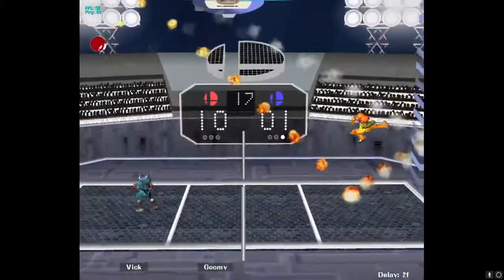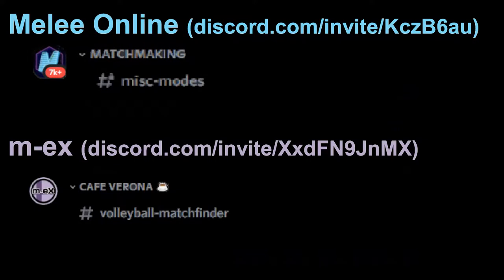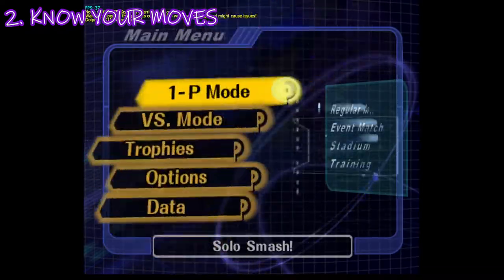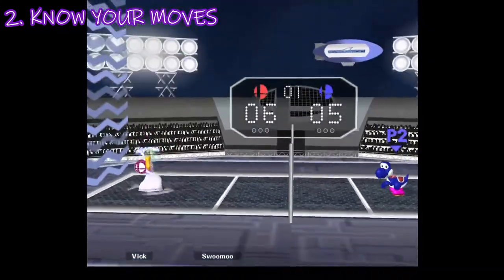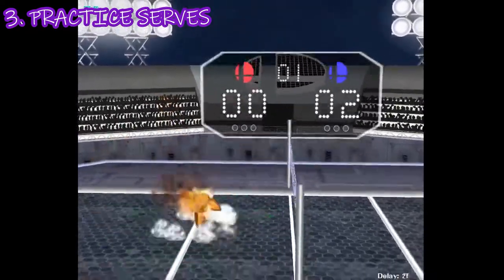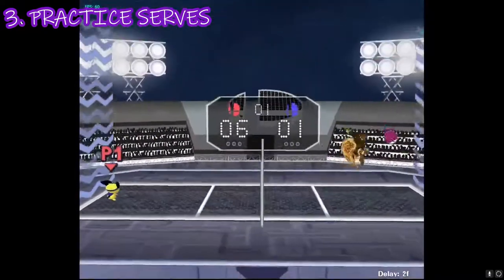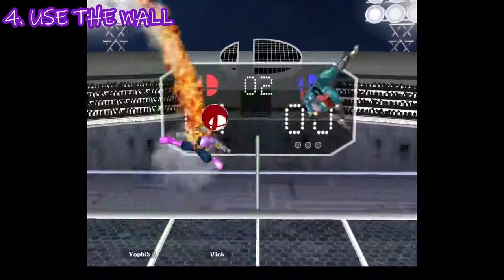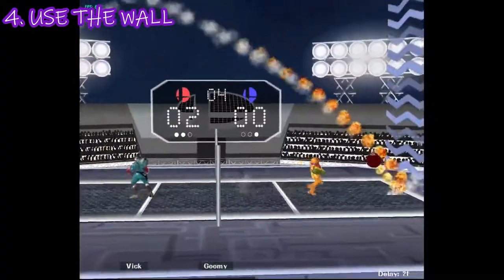4 Tips For Melee Volleyball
4 Tips For Melee Volleyball

Thanks to all the players who appeared in this video for playing some games with me :)
Special thanks to Goomy for constantly pushing the Volleyball meta with me and being the force in Melee that he is.